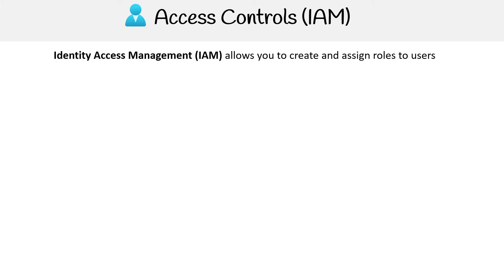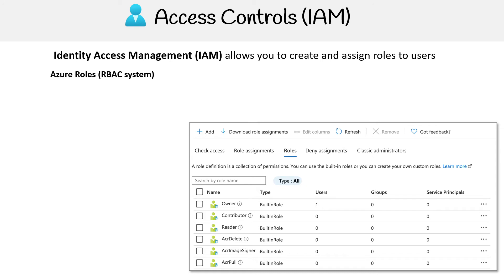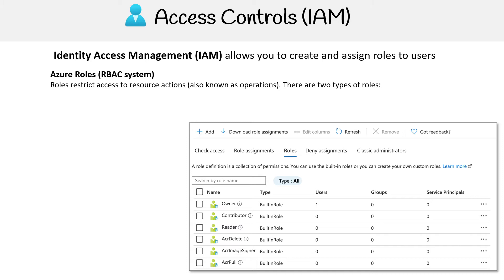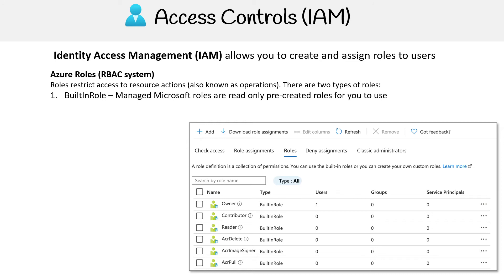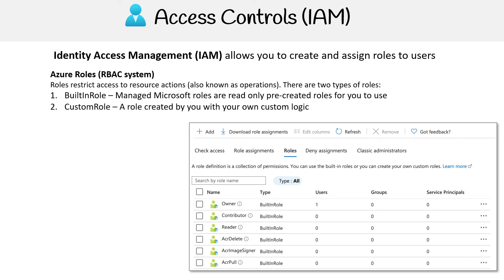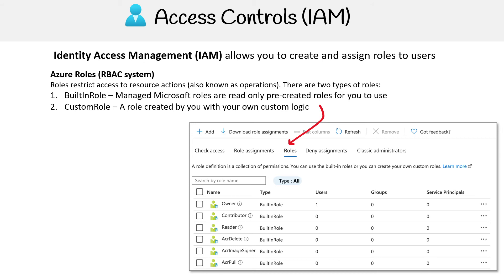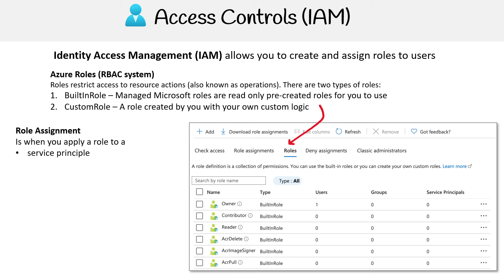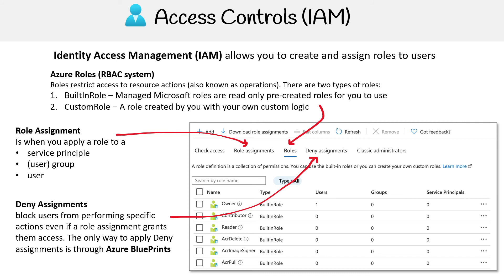Introduction to IAM Access Controls in Azure - Azure Associate Course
Explore Identity and Access Management (IAM) in Azure and understand how it helps control access to resources based on assigned roles.